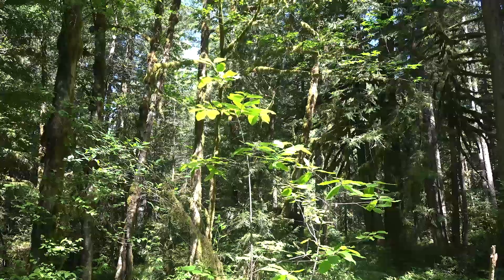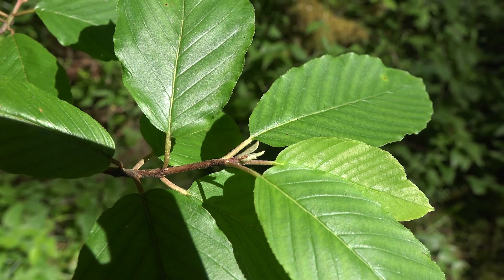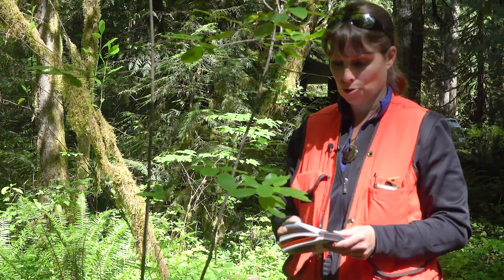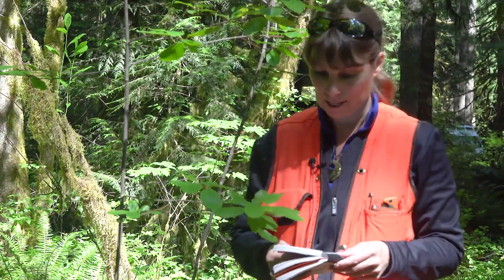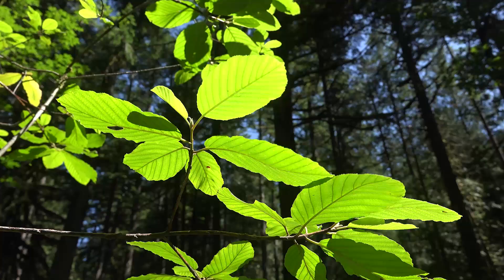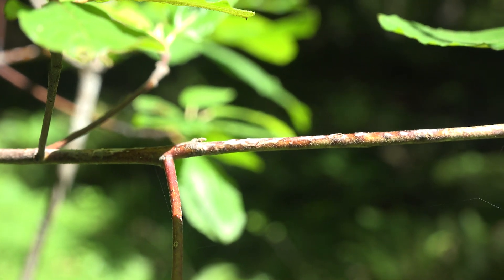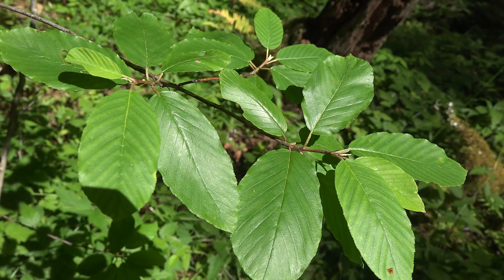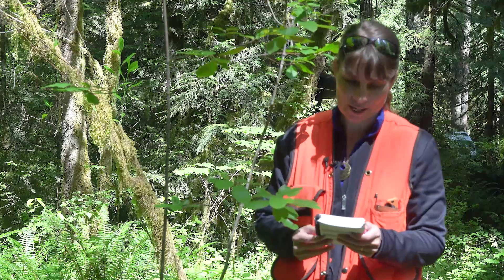Frangula purshiana or Rhamnus purshiana, Rhamnaceae (cascara buckthorn)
Welcome to Into the Forest: Tree and Shrub Identification with Pualani Derman, Instructor of Natural Resources Technology at Mt. Hood Community College. This video introduces you to Frangula purshiana (cascara buckthorn). This video is provided as part of a series for F141 Tree and Shrub Identification. This field-based course focuses on the identification, classification and distribution of key trees and shrubs of the Pacific Northwest as well as major tree species and forest types of North America. The course emphasizes botanical nomenclature and field identification using plant keys. This class introduces ranges, habitats, uses and silvical characteristics of key plant species.